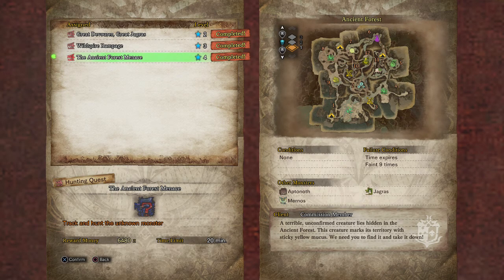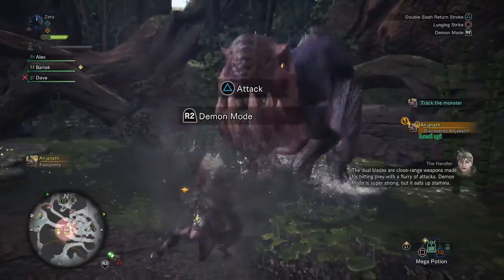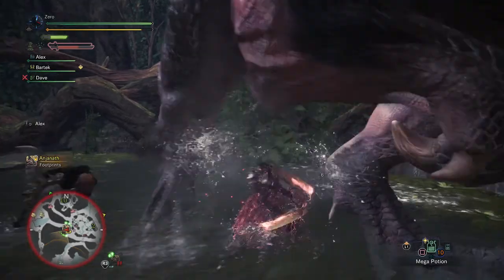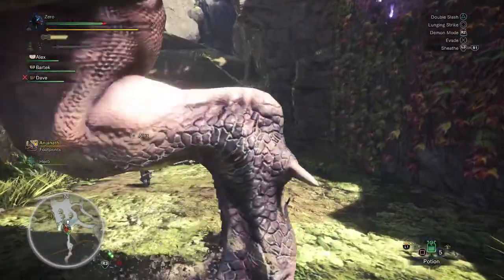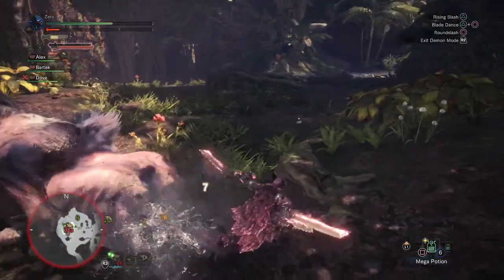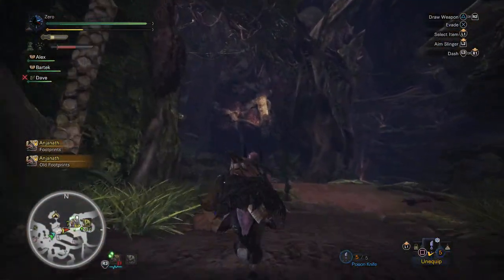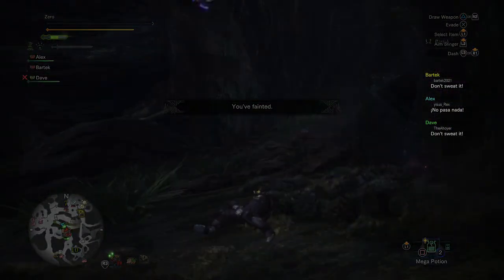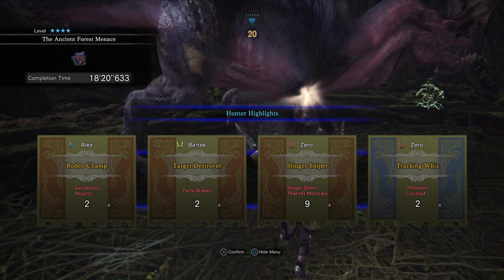Monster Hunter World | FINAL HUNT Part 4 BETA Lets Play Gameplay (PS4 HD)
Battle gigantic monsters in epic locales.

As a hunter, you'll take on quests to hunt monsters in a variety of habitats.
Take down these monsters and receive materials that you can use to create stronger weapons and armor in order to hunt even more dangerous monsters.

In Monster Hunter: World, the latest installment in the series, you can enjoy the ultimate hunting experience, using everything at your disposal to hunt monsters in a new world teeming with surprises and excitement.

**Channel Art Provided by @DomWethington - Get at him on Twitter for all your social media graphic needs!